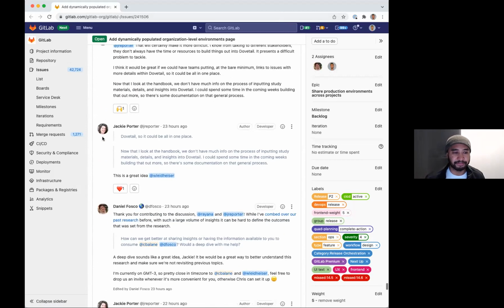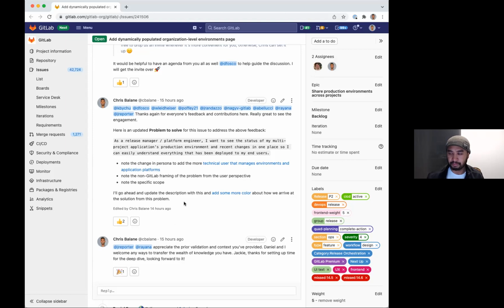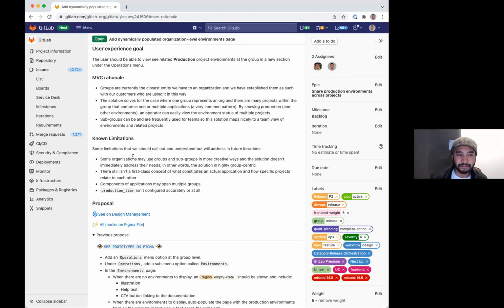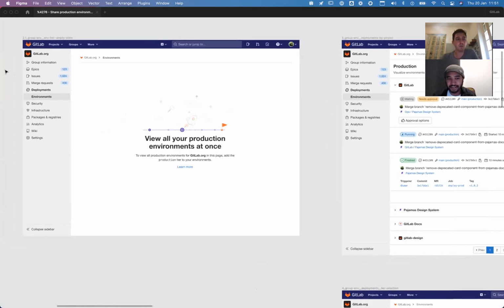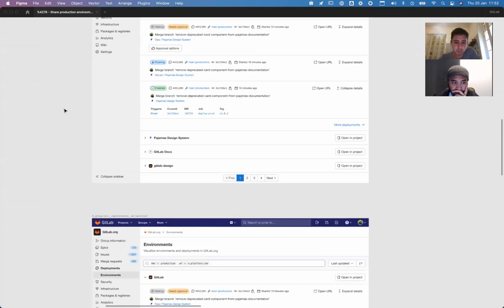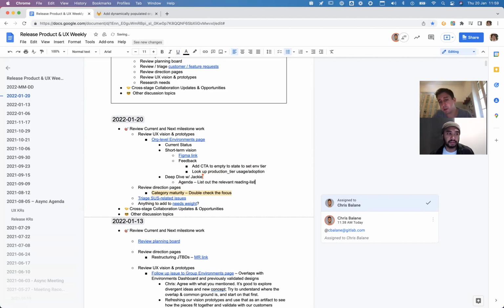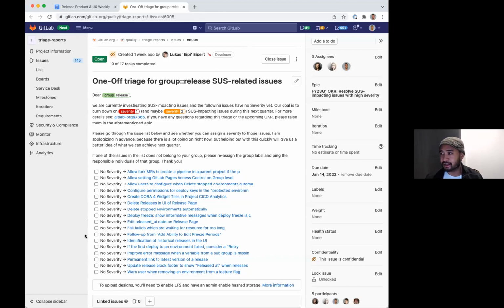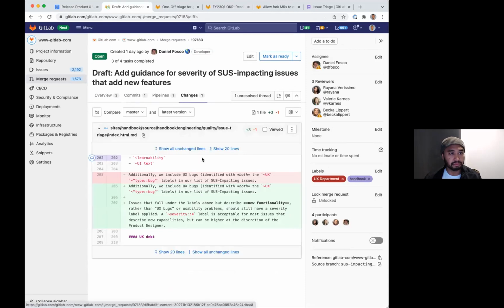Release Group Product & UX Sync • 2022-01-20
Daniel Fosco (Senior Product Designer) and Chris Balane (Senior Product Manager) discuss the current and upcoming work for the Release stage